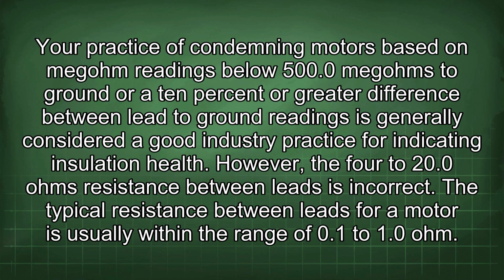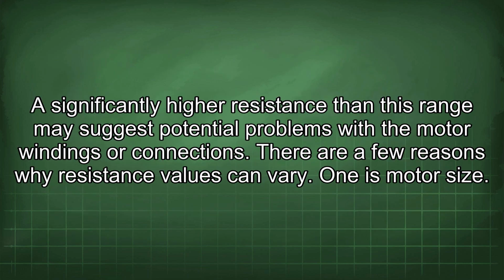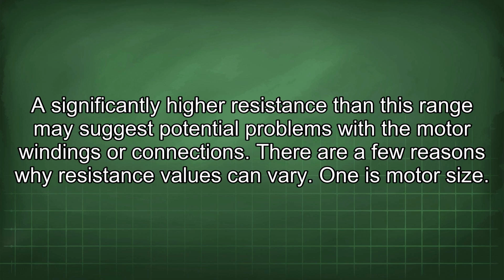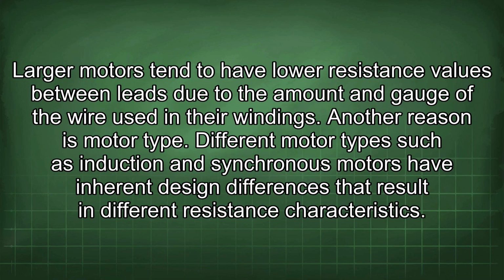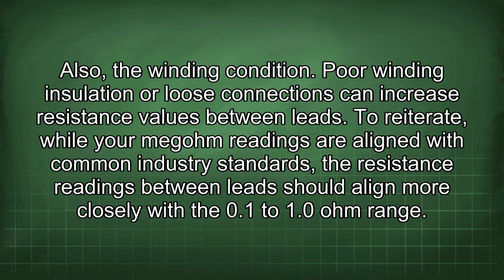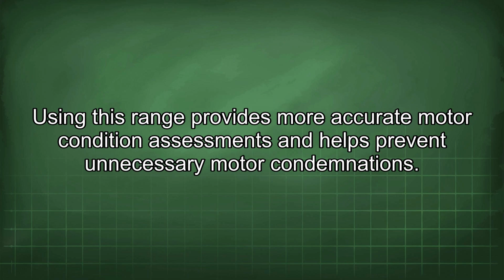Motor Megohm Testing Know Your Resistance Ranges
Learn how to properly test motor insulation with a megohmmeter. We'll cover acceptable megohm ranges to ground and why a significant difference between lead readings can indicate motor issues. Plus, we'll clarify the correct resistance range between motor leads, debunking common misconceptions for accurate motor assessments.